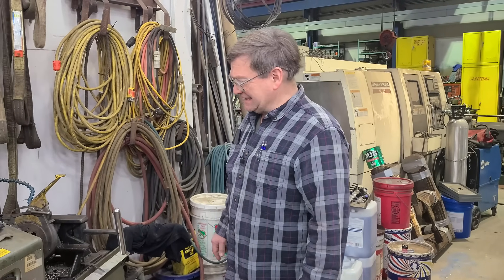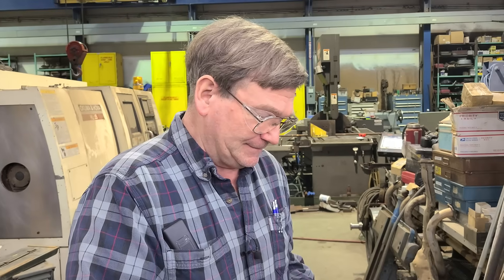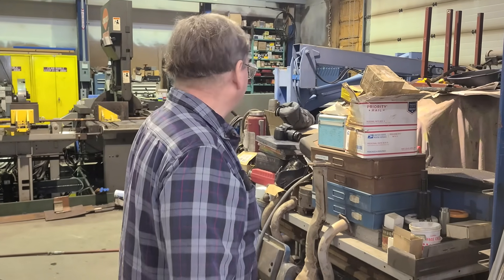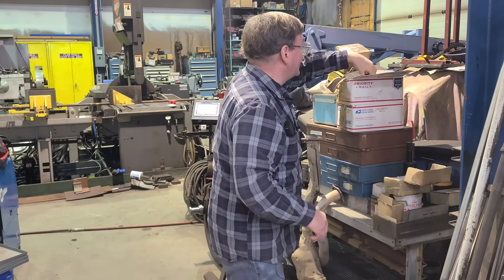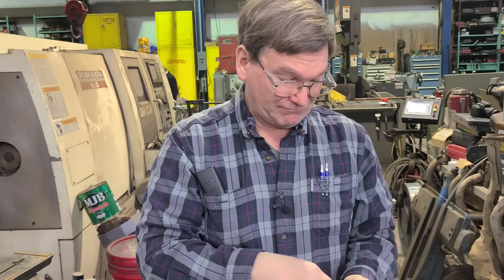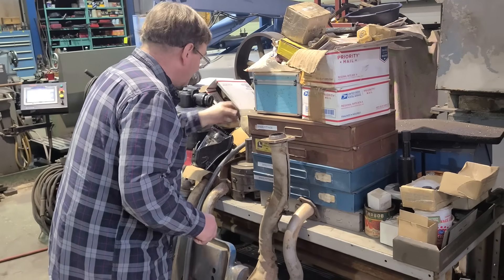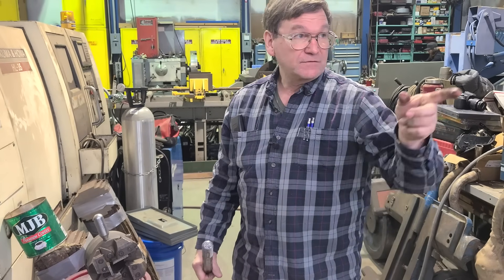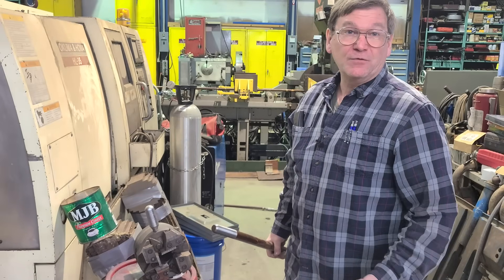Threading heads and the LANDIS Threading System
Cool tools that can help you get your threads done much faster.